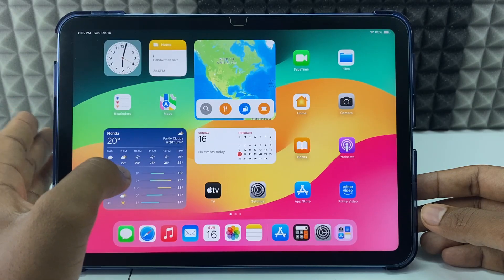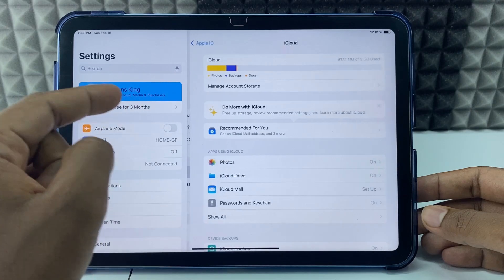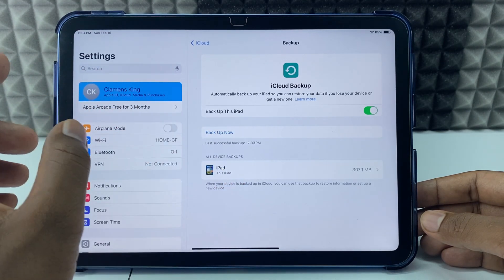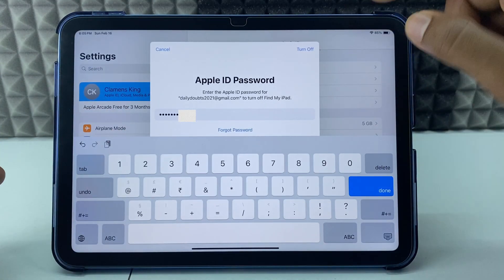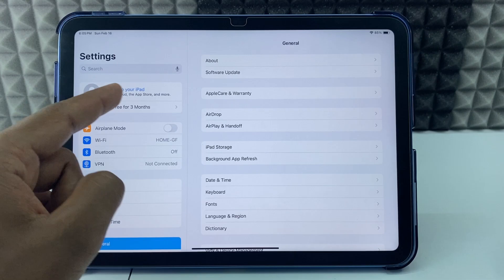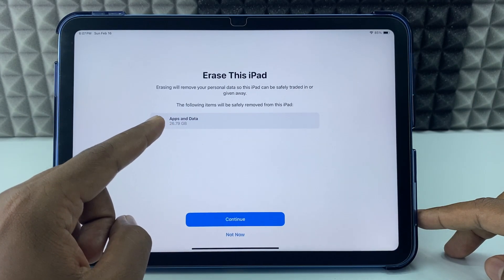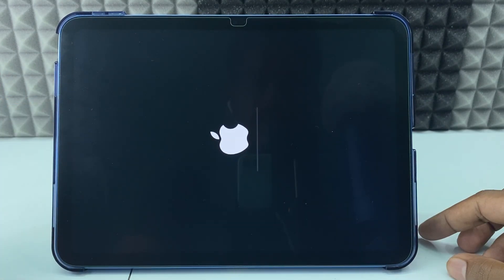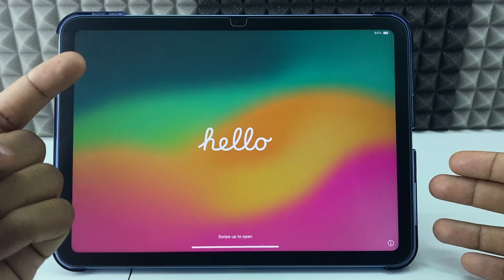How to Factory Reset an Old iPad to Sell/Exchange?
How to Factory Reset an Old iPad to Sell/Exchange? In this video, I show you how to reset ipad to factory settings. After factory reset your ipad you can sell or exchange or you can offer a give away also. Actually, You can easily factory reset/hard reset your ipad.